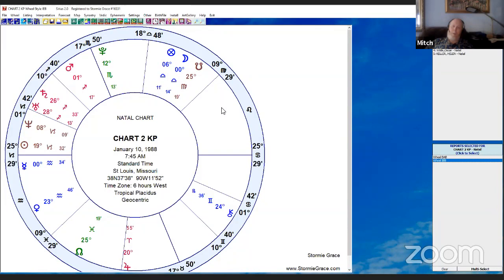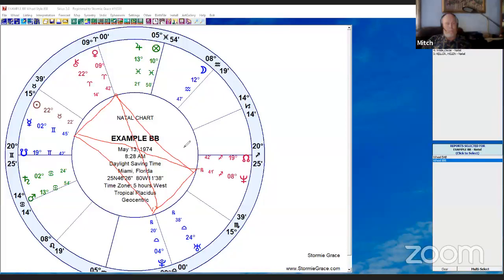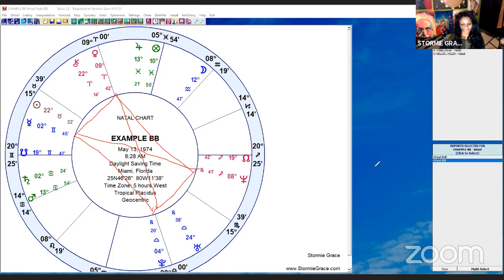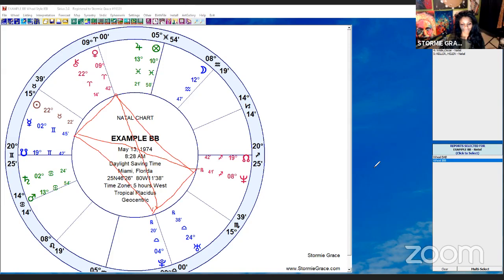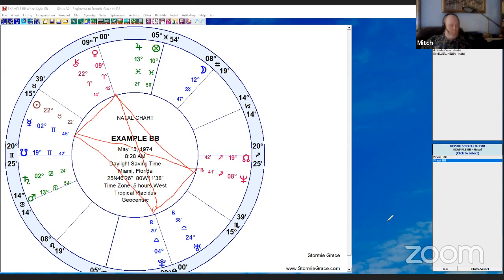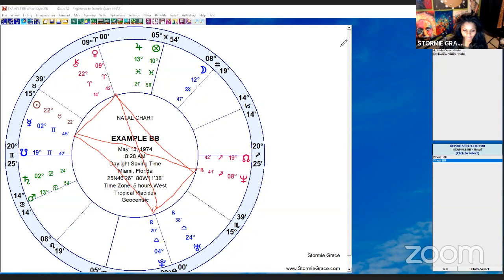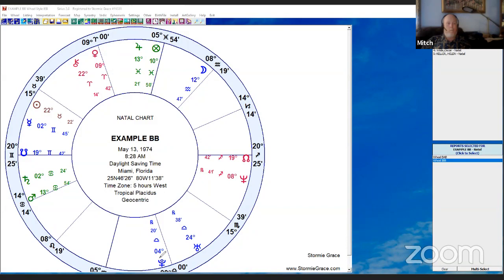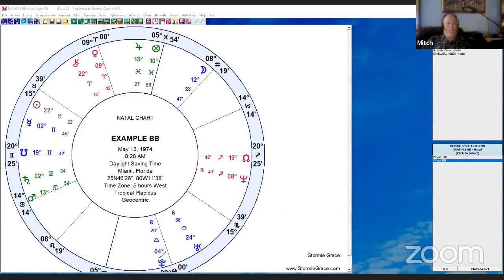ASPECT PATTERNS WITH GLENN MITCHELL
DISCOVERING ASPECT PATTERNS IN YOUR BIRTH CHART BOOK

If you'd like to tip my video creations